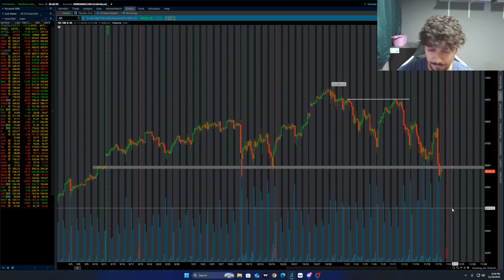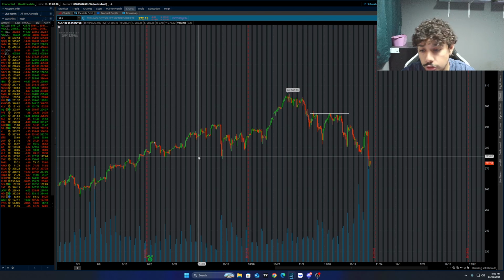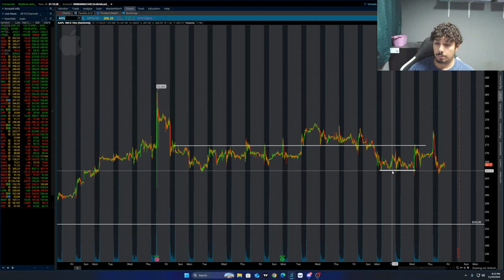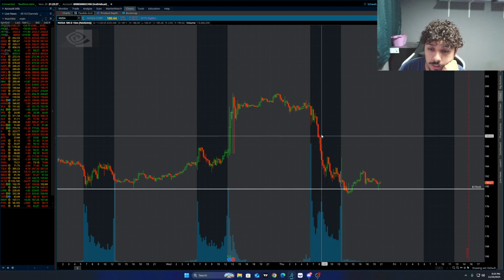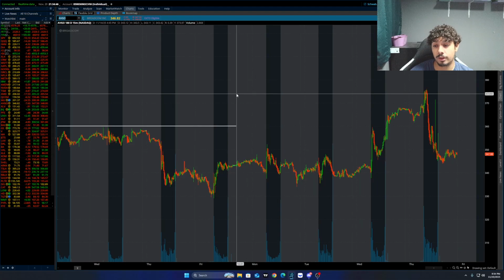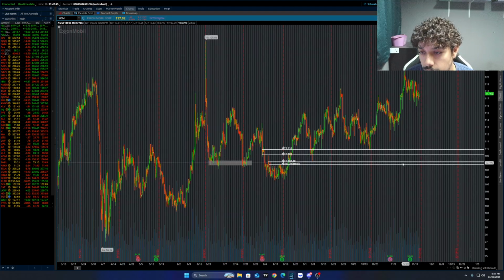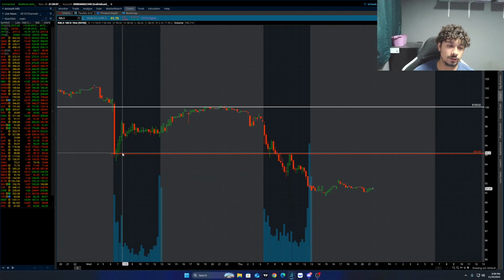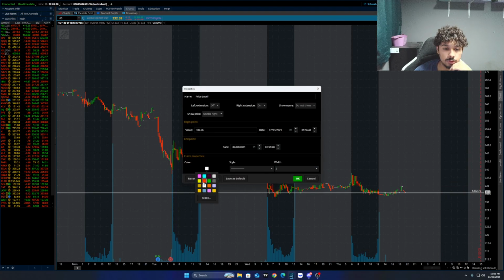Charting Session 4